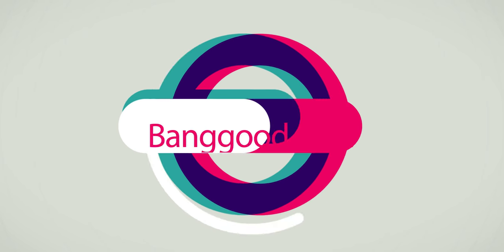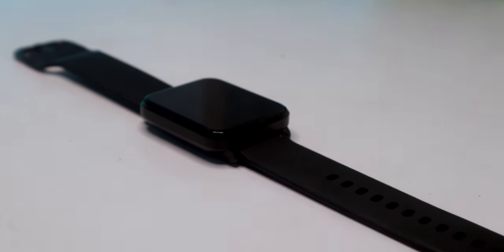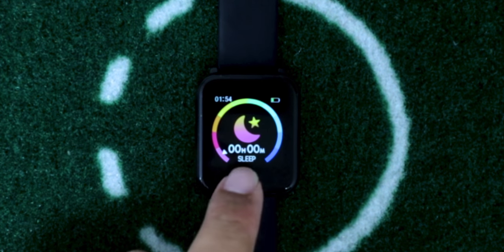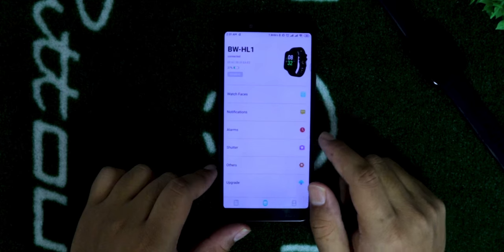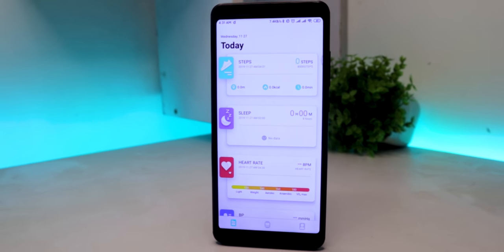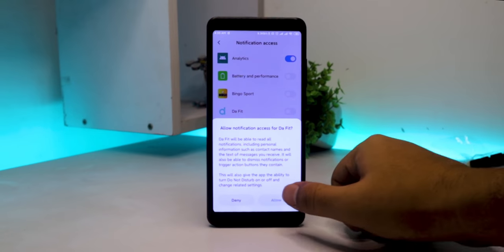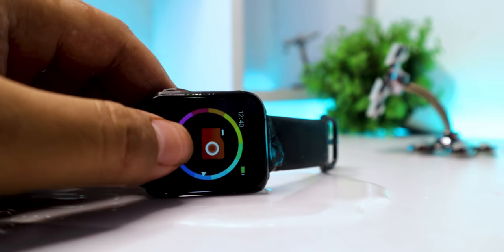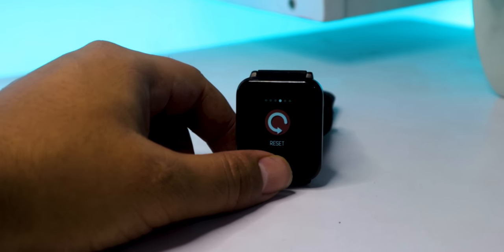BW - HL 1 Smartwatch Unboxing | Review | Setup | Cheapest MI Watch Alternative?